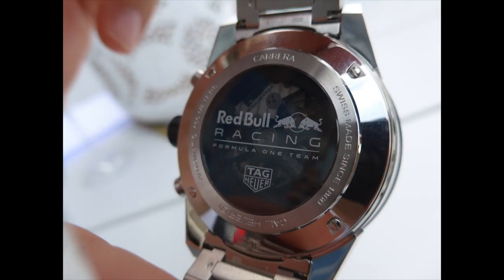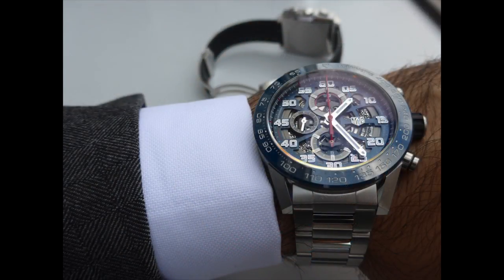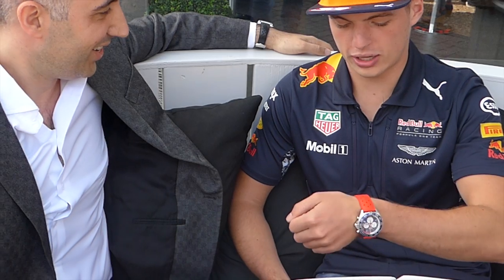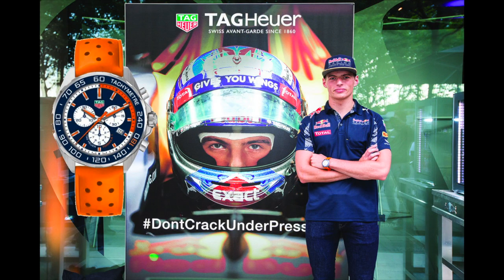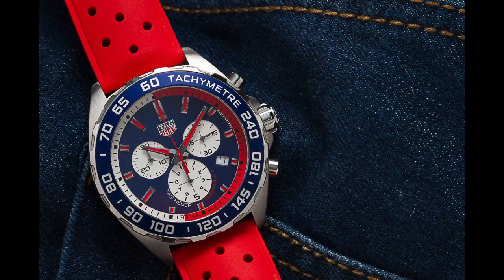AceJewelers.TV Exclusive Interview with TAG Heuer Ambassador Max Verstappen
- Ace Jewelers' exclusive interview with Max Verstappen on the TAG Heuer Formula 1 Chronograph Quartz Max Verstappen Limited Edition 2017 CAZ101Z.ST8030

Alon Ben Joseph, CEO of Ace Jewelers in Amsterdam, sits down with TAG Heuer ambassador, Max Verstappen, in an exclusive interview. They discuss the design process behind the two sold out limited edition TAG Heuer Max Verstappen watches, his favorite watch and non racing car.

Ace Jewelers is proud to be an Authorized Dealer of TAG Heuer.